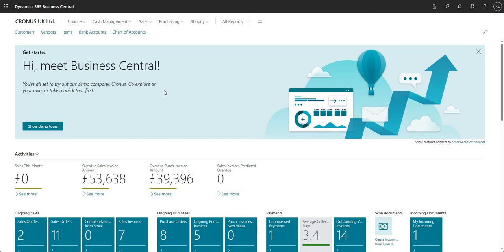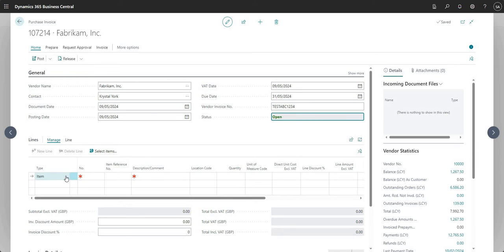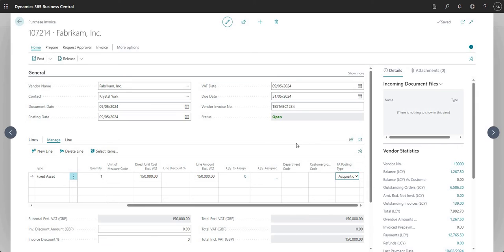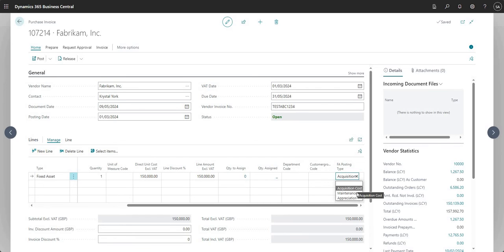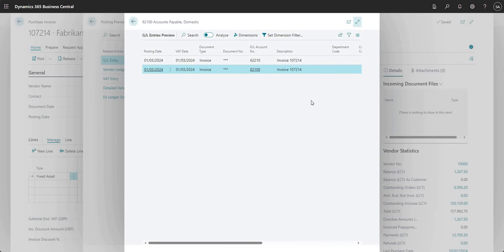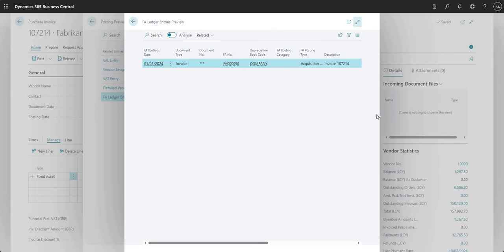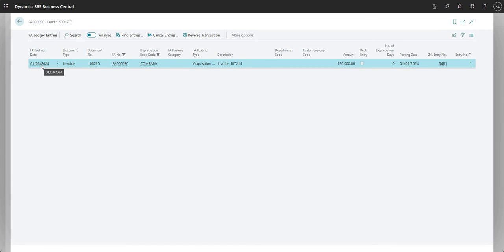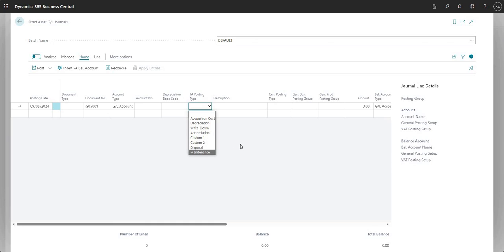Acquiring a Fixed Asset in Business Central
This video talks through how we can acquire a fixed asset in Business Central, we begin by reviewing a fixed asset card, we then move to the purchase invoices screen where we raise an invoice for our fixed asset, we then review the entries generated from the invoice before going back to the fixed asset card to see the implications of posting our invoice.